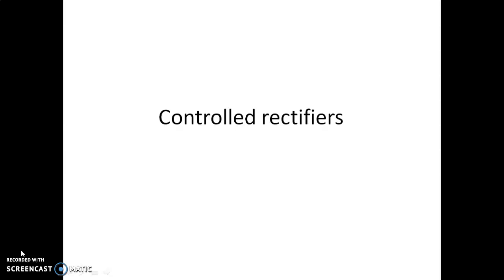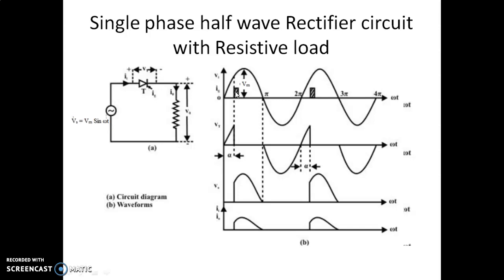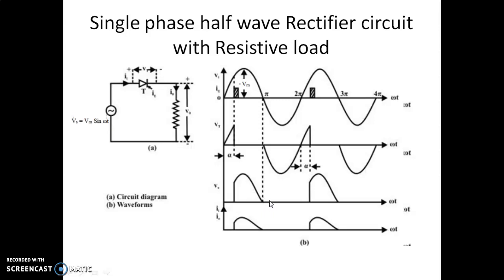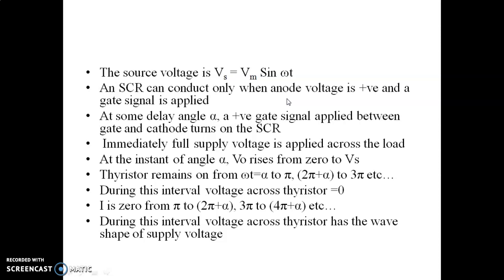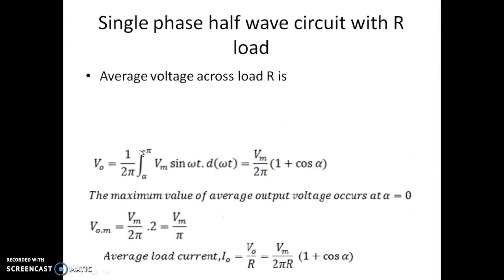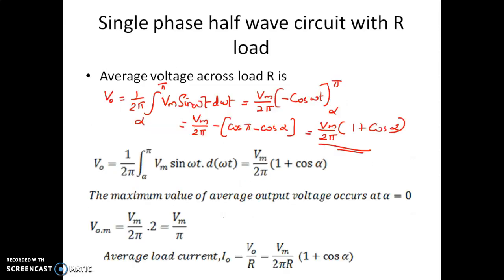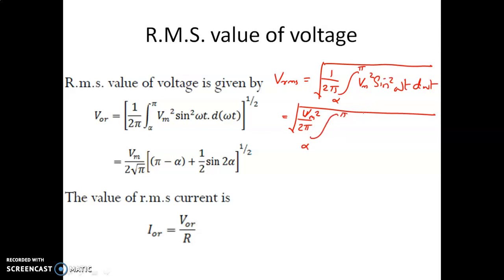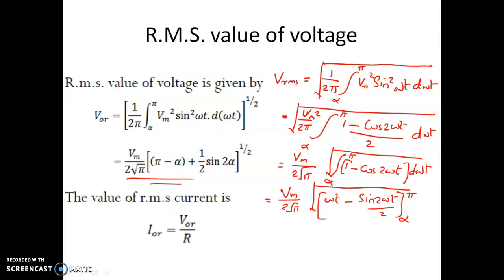Single phase half wave Rectifier circuit with Resistive load